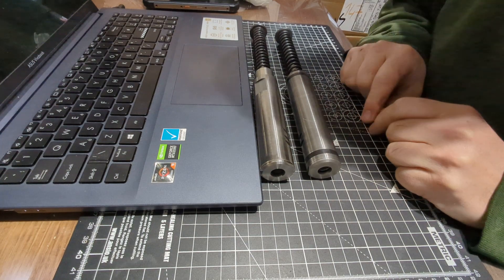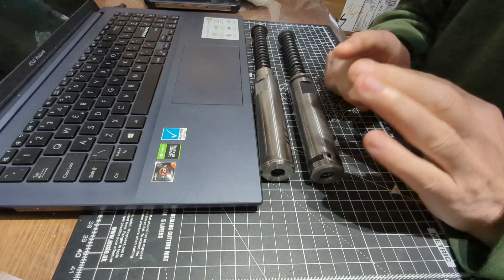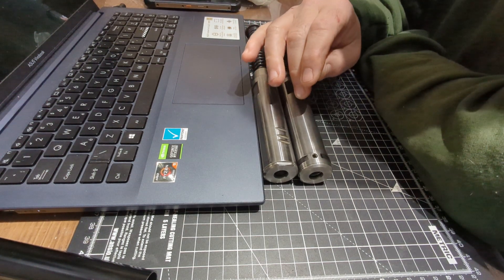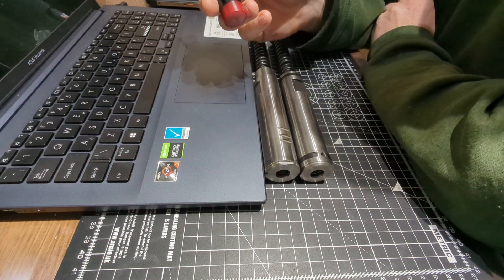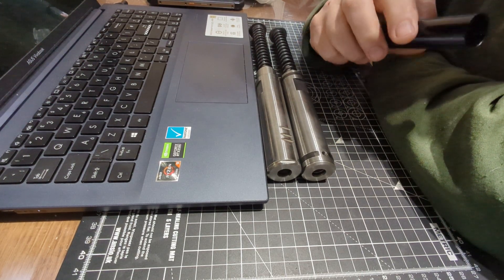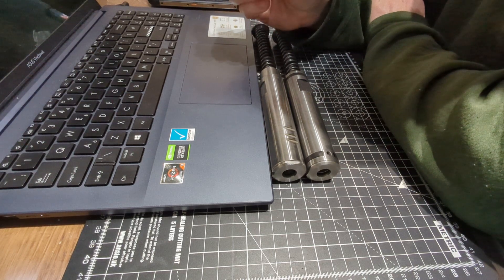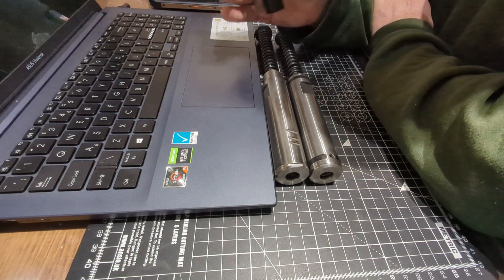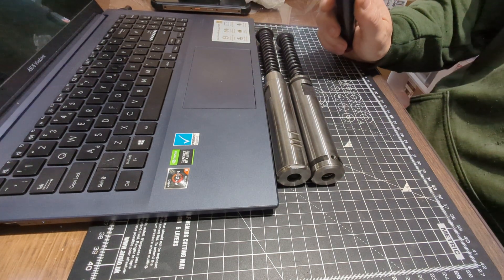skirtless Vs skirted pistons I build and supply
Ramblings about pros and cons of the two piston types.